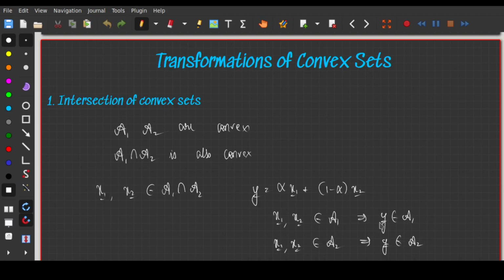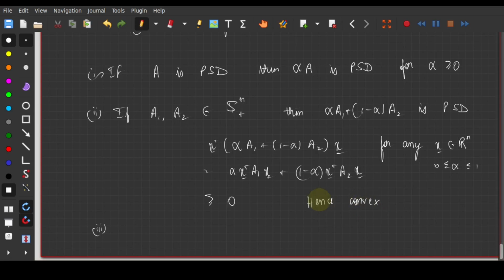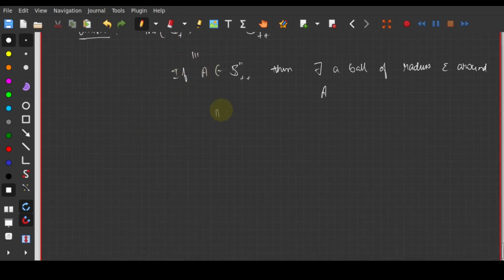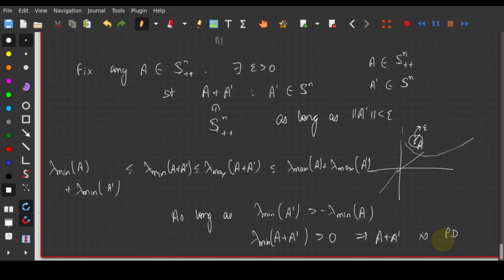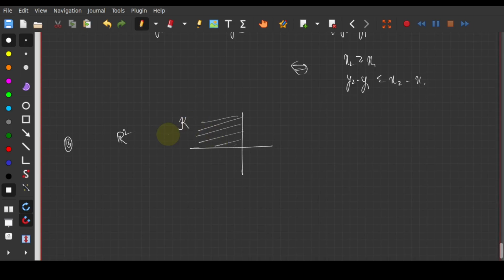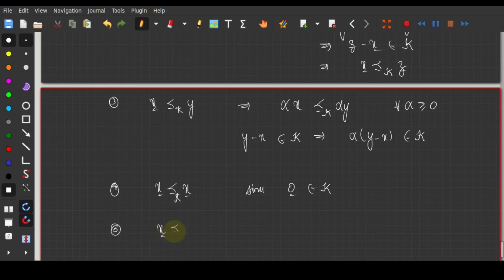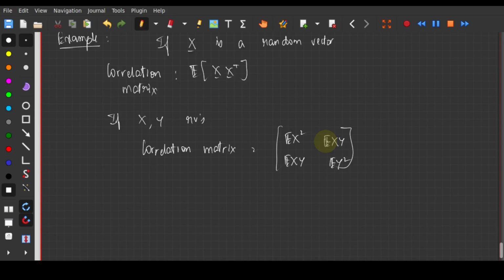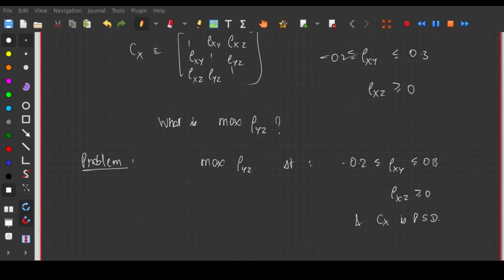Convex Optimization 2023: Class 12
Proper cones and generalized inequalities